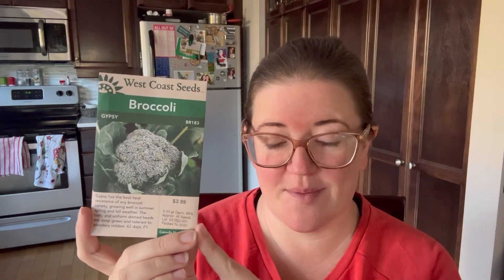Seed Haul Y’all!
Hello All!

Am I the only one who loves a good seed haul?! It’s not a big one but it has a few things I’m super excited for in 2024! Hope you enjoy!

Carla🌱